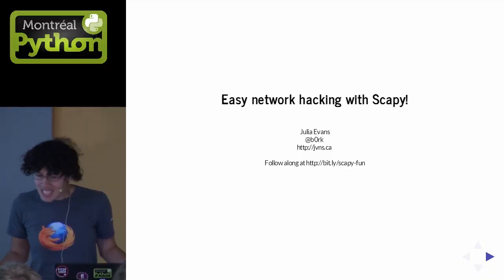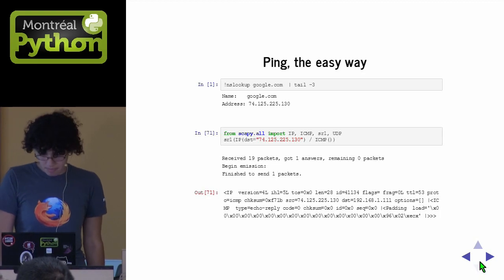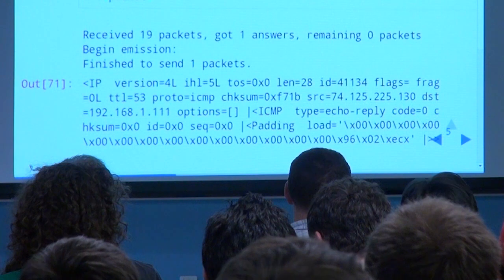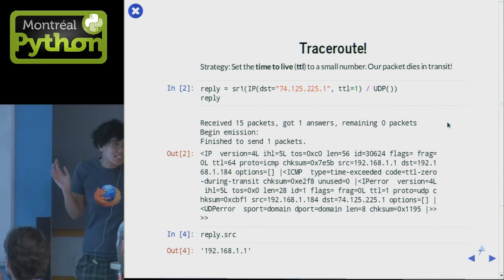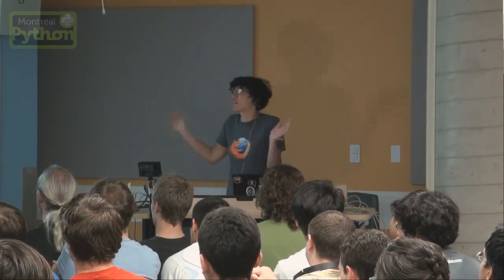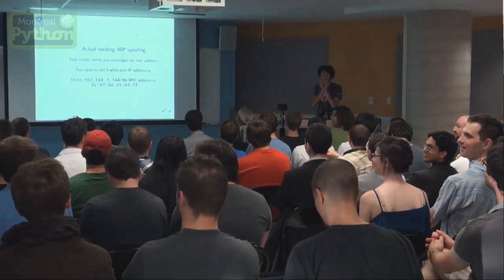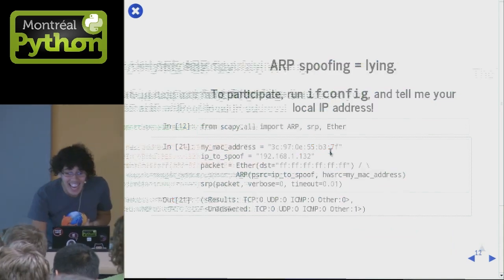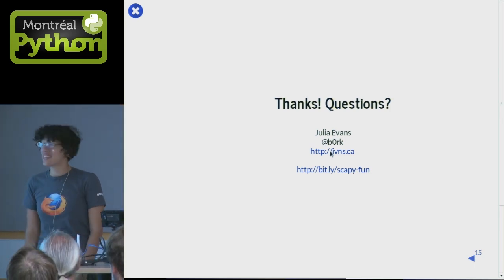Easy network hacking with scapy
Montreal, June 9, 2014 - Julia Evans presents scapy, a powerful interactive packet manipulation program that is able to forge or decode packets of a wide number of protocols, send them, capture them, match requests and replies, and much more.

Useful links:
* Julia: @b0rk